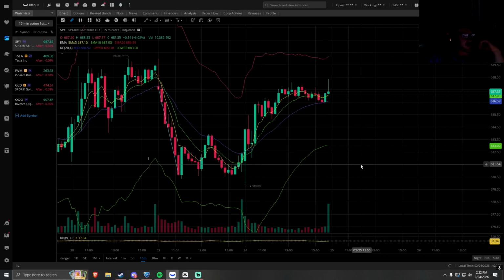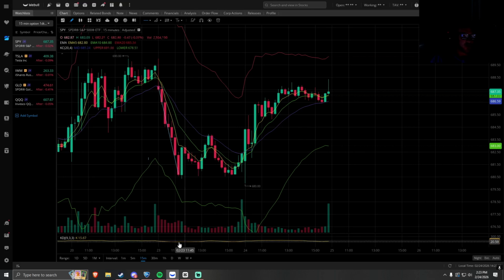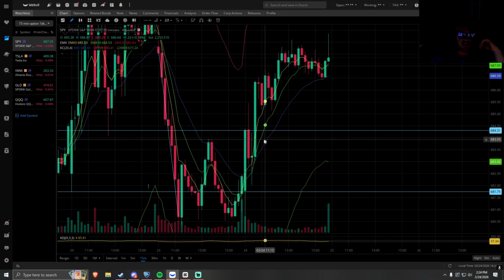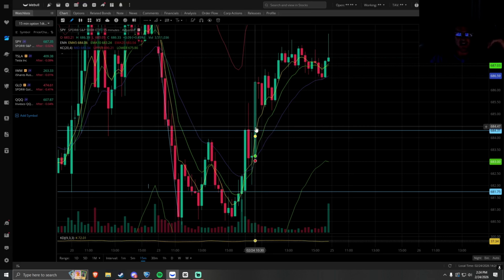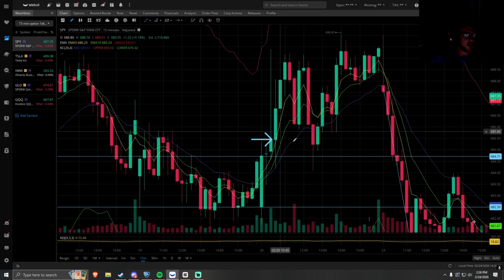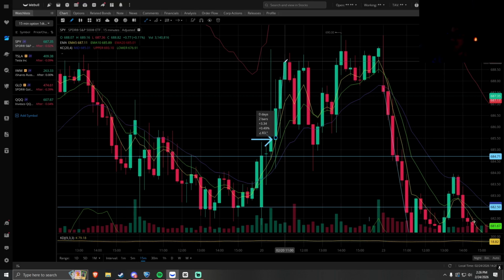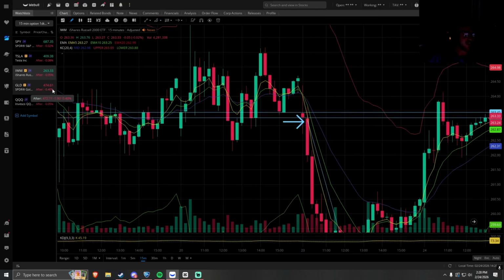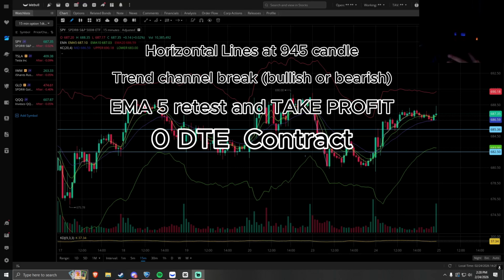My 94.6% Strategy Day Trading $SPY $QQQ $IWM $GLD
This is my current strategy that I have back tested and used for over 6 months and 90 real time trades alerted to my discord.